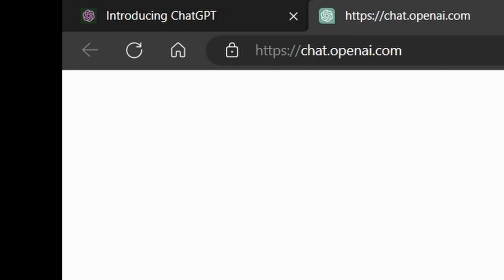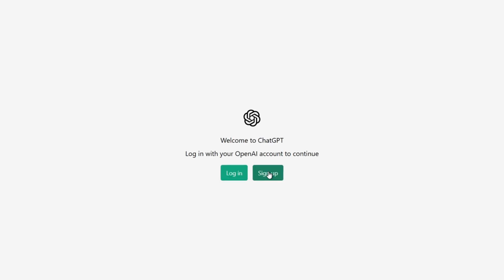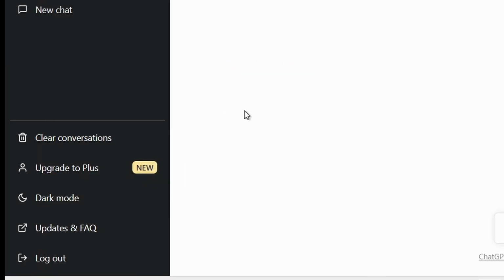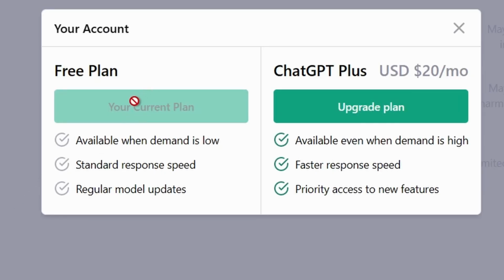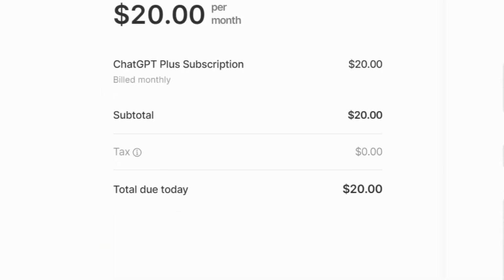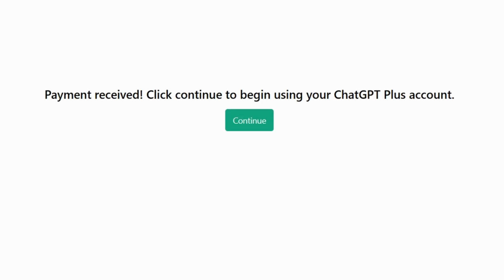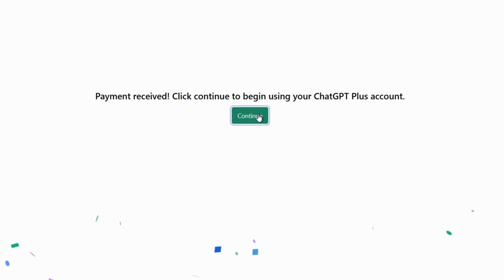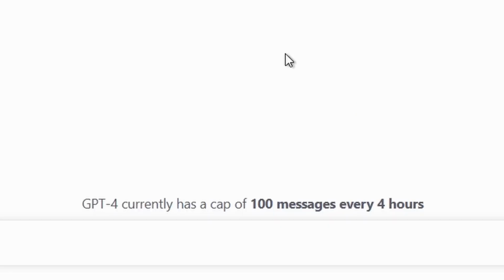How to Start using Chat GPT (GPT-4)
Quick guide on how to signup and start using the new Chat GPT that uses the new GPT-4 and upgrade from GPT-3, the pervious version.  Chat GPT that uses GPT-4 requires a Chat GPT Plus subscription in order to start using it.